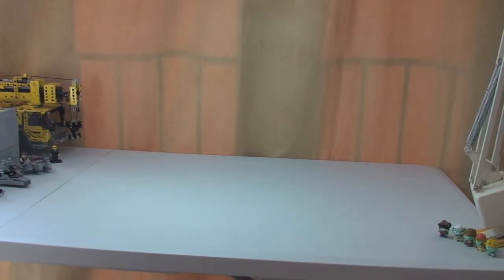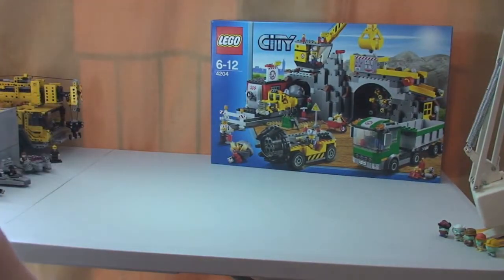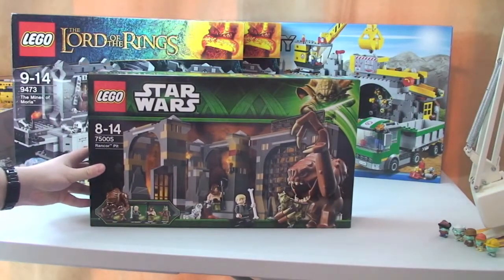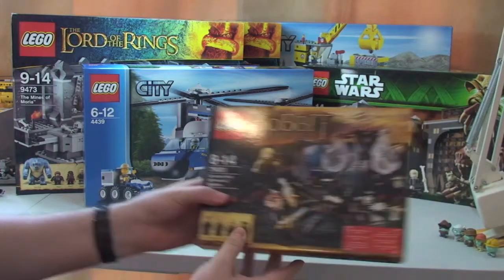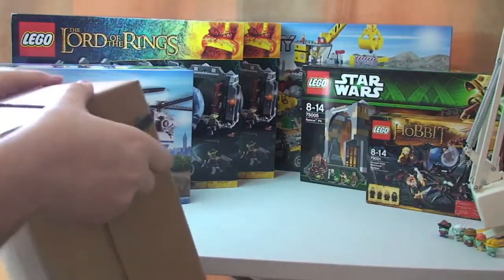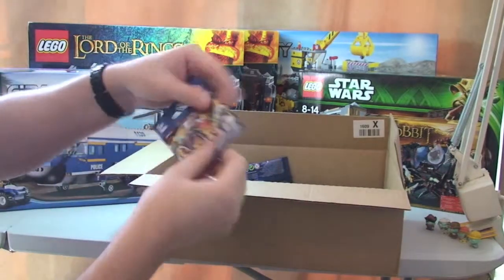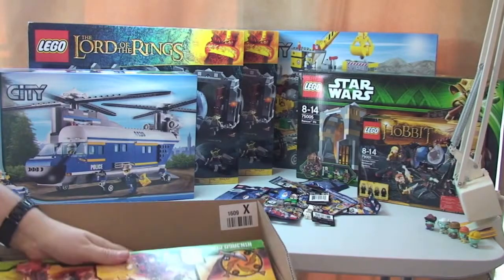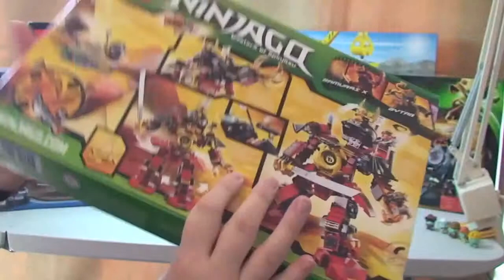LEGO Haul from Lego